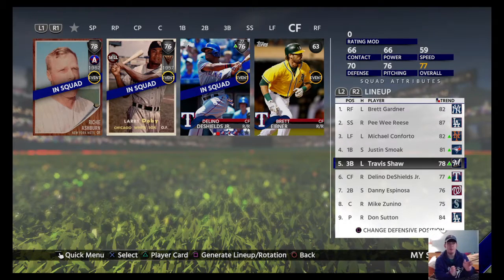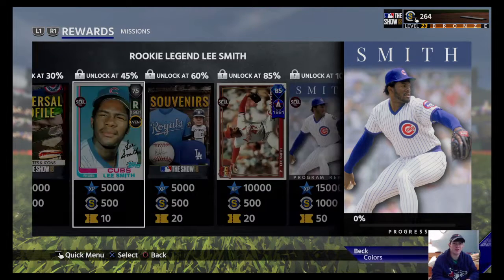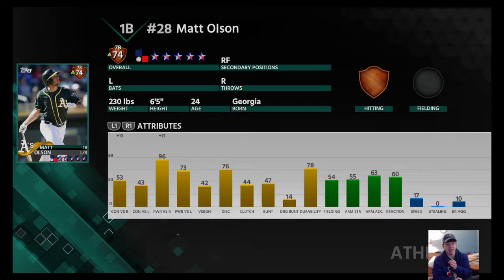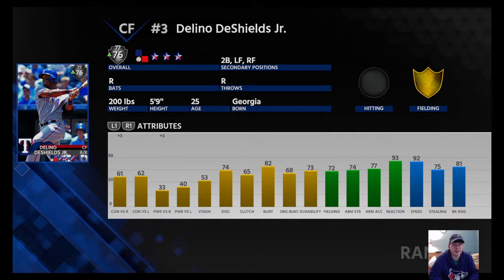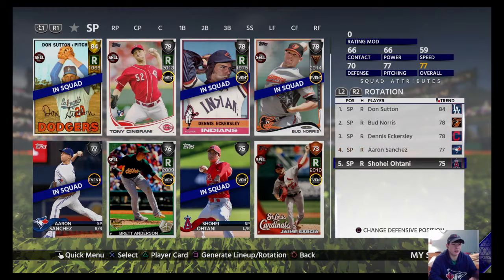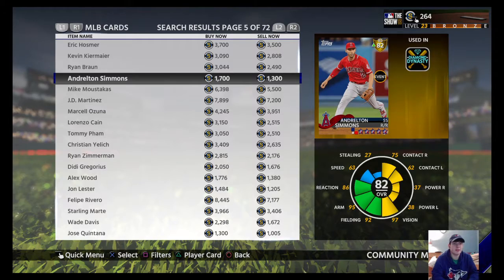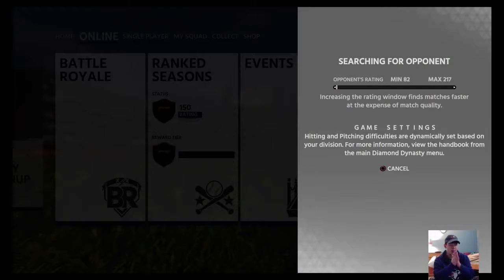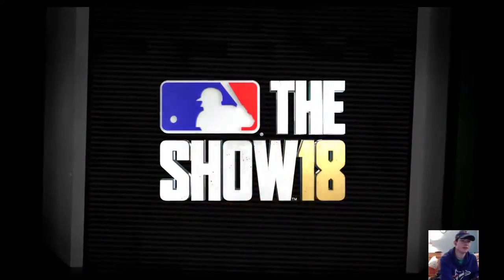P.Wee Reese Debut|MLB 18 Diamond Dynasty